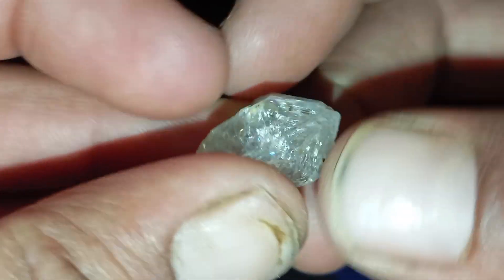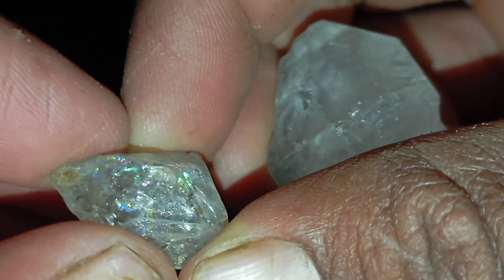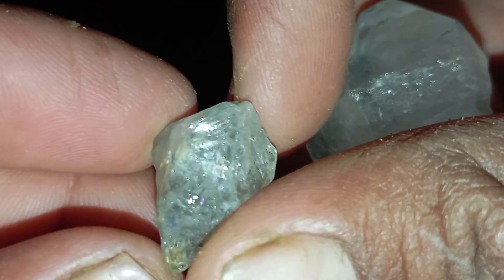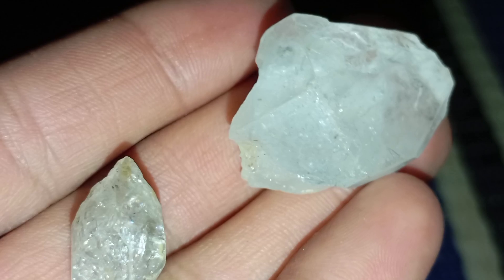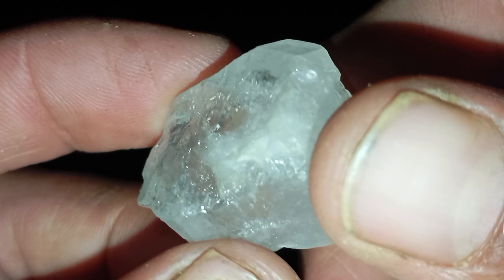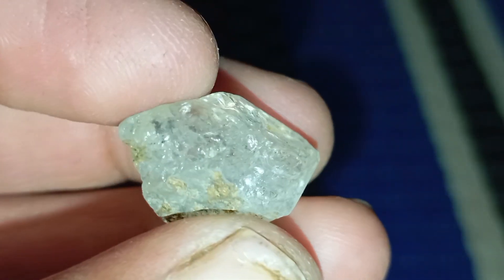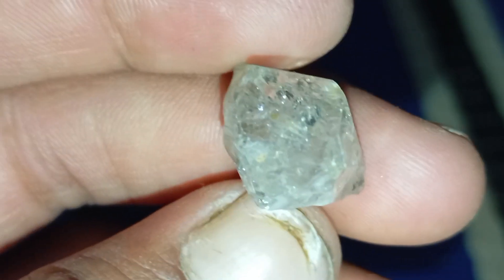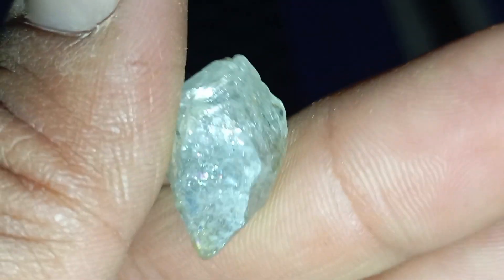5 Ways to Identify Rough Diamonds at Home | real Vs fake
Identifying a real rough diamond at home can be confusing, especially when it looks similar to other natural stones. In this video, I show you a simple and effective way to test rough stones using a basic nail scratch test, along with other visual clues that help you understand if your stone could be a real diamond.

You will learn how to examine the hardness, transparency, crystal structure, and surface texture of rough stones. These practical steps work for beginners and anyone who wants to check their stones without special tools.

Whether you found the stone outdoors, bought it online, or received it from someone, this guide will help you separate real diamond rough from common look-alikes.

✔️ How to use a nail to test diamond hardness
✔️ What real rough diamonds look like
✔️ How to avoid confusing quartz, calcite, and other minerals with diamonds
✔️ Simple visual and physical tests you can do at home